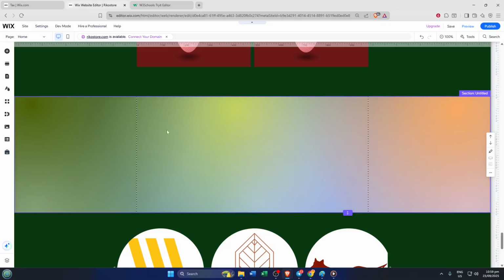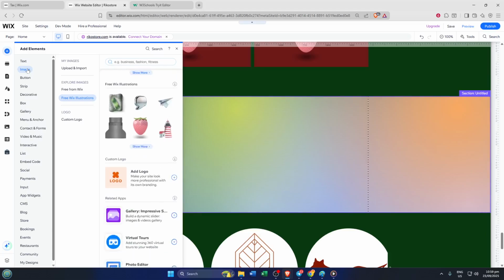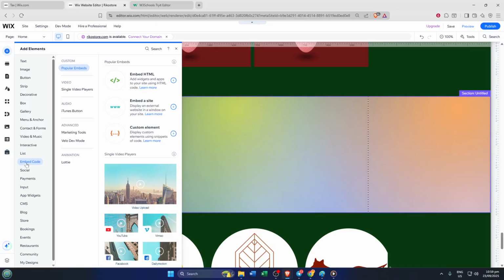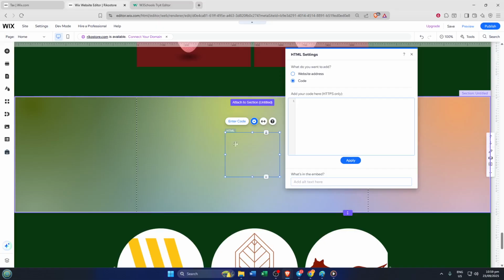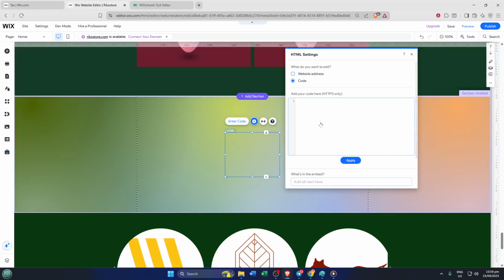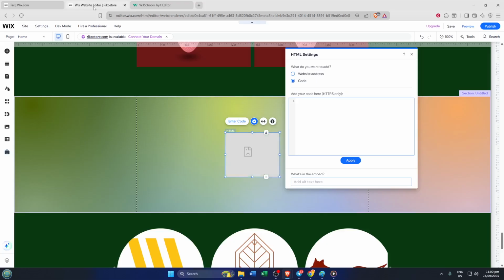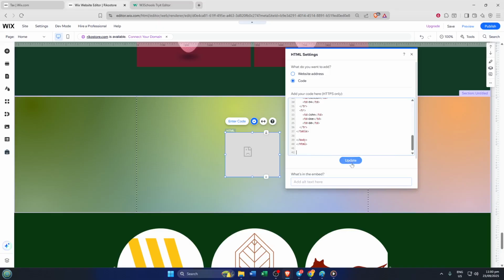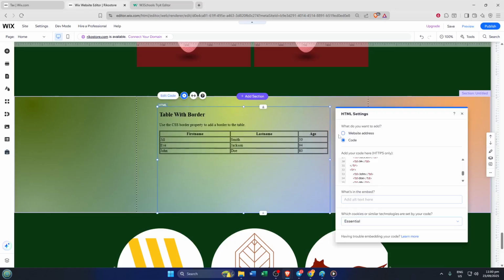How To Add Custom Css To Wix Website in 3 steps